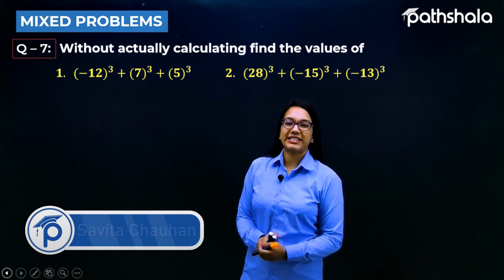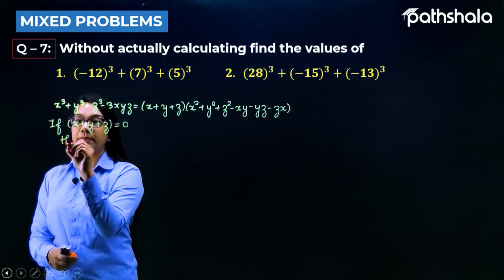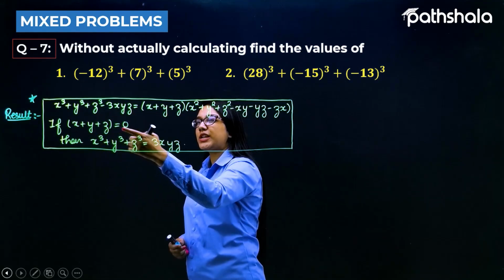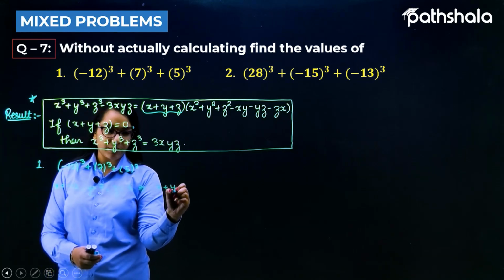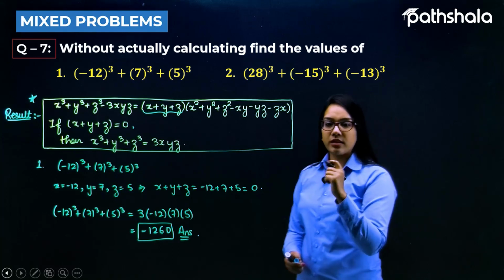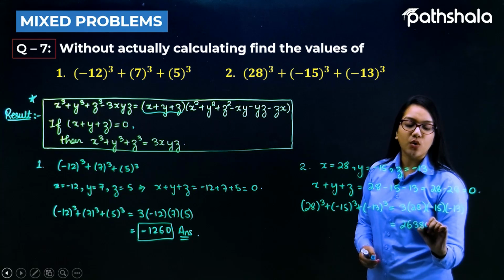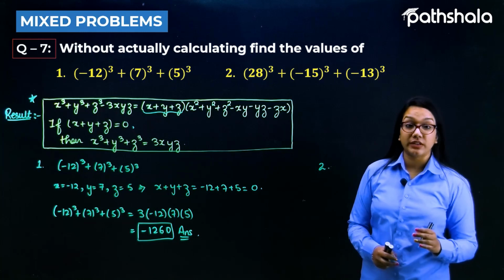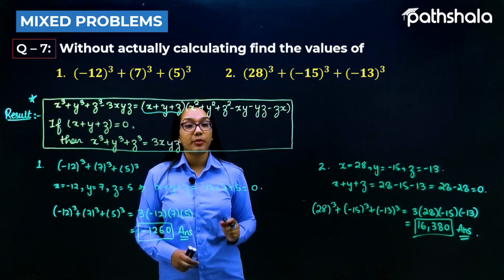QUESTION - 7 | 2 Polynomials | Maths | Class 9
Subject : Maths | Mathamatics
Chapter :  Polynomials
Topic Name :QUESTION - 7